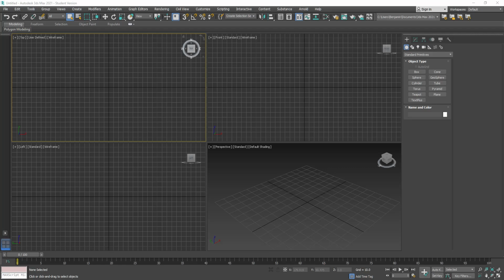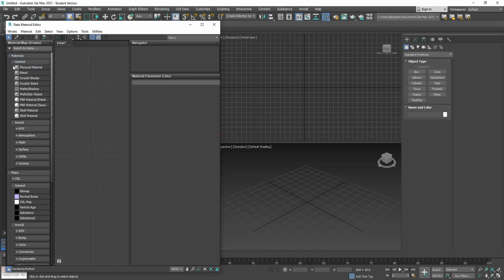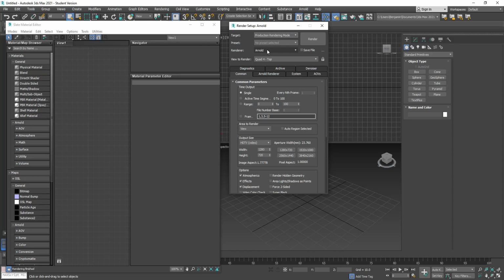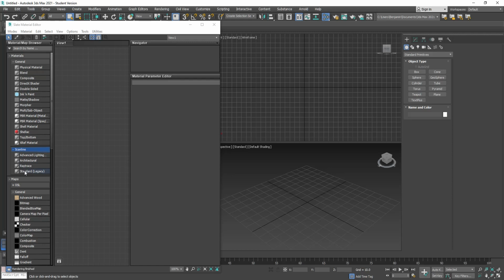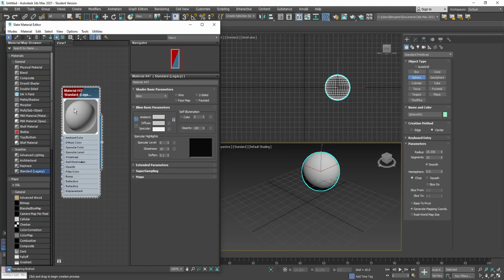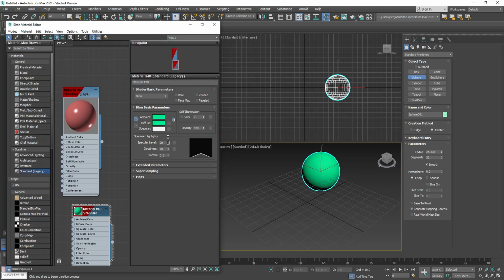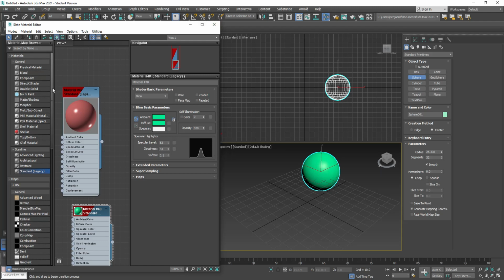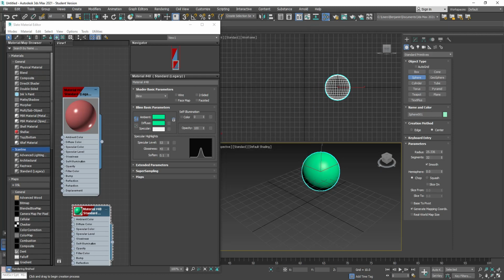Material Setup - 2021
Introduction to the Material Editor, as well as instructions on changing the renderer from Arnold to Scanline